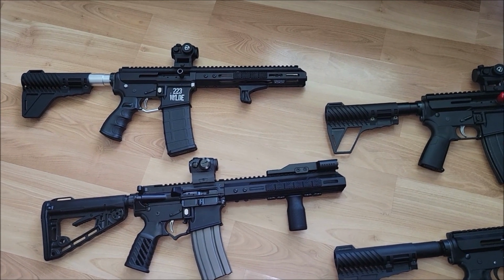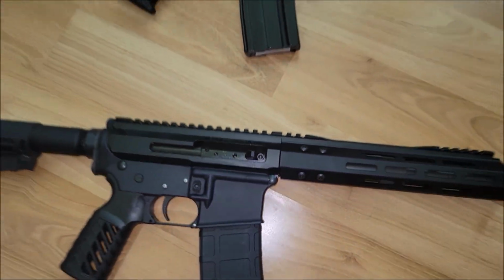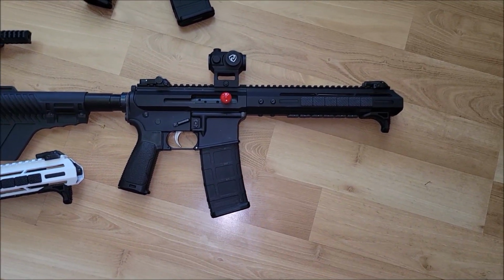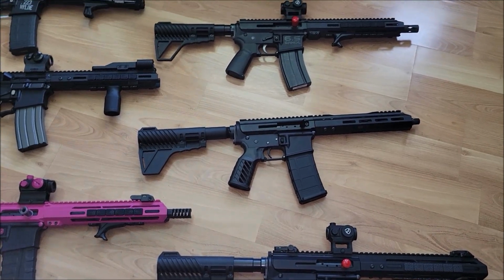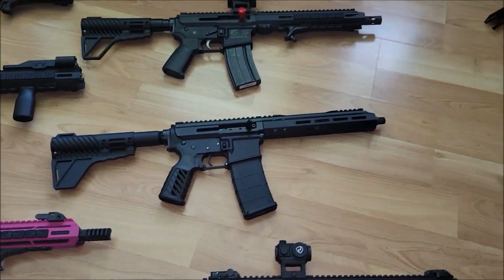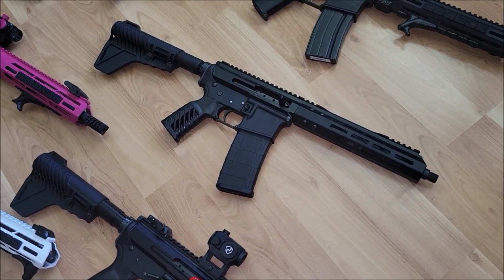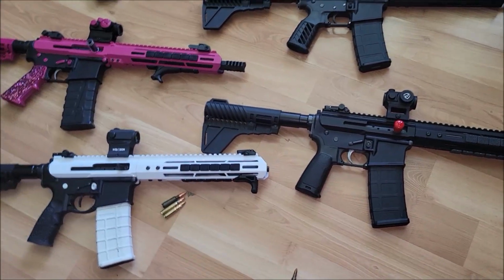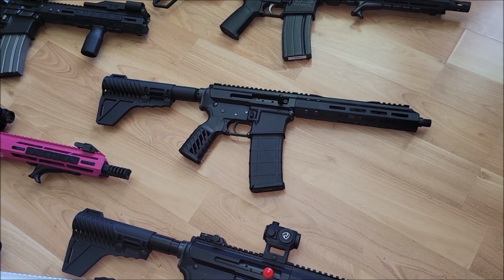10.5 COLLECTION UPDATE